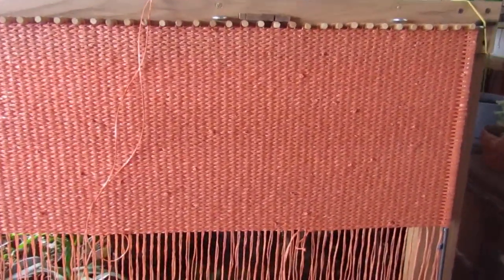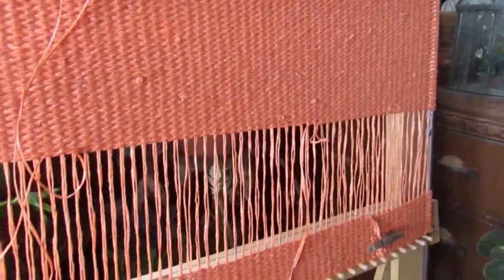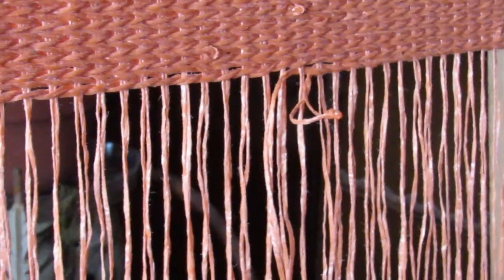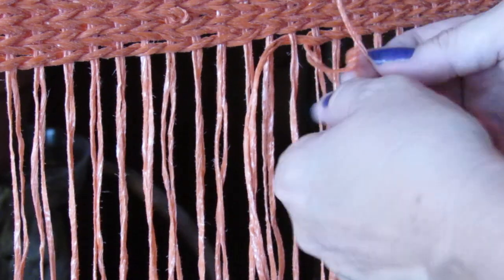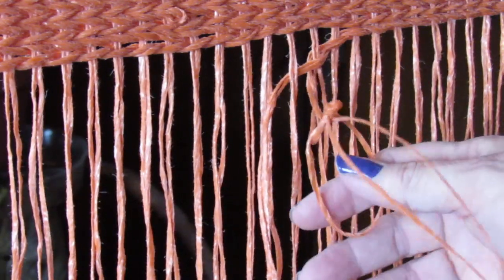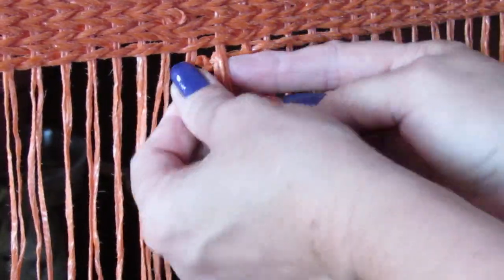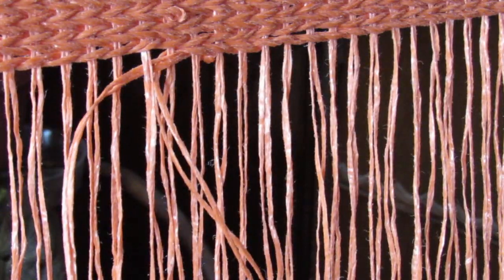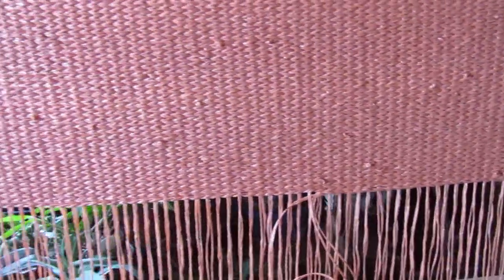Baling twine rug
This is a twined rug made from poly baling twine. Twined woven rug